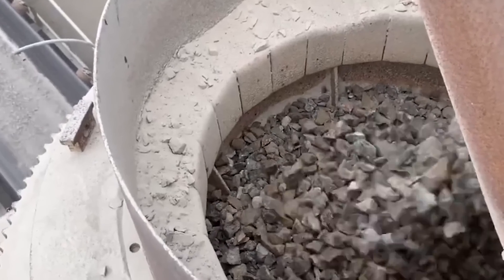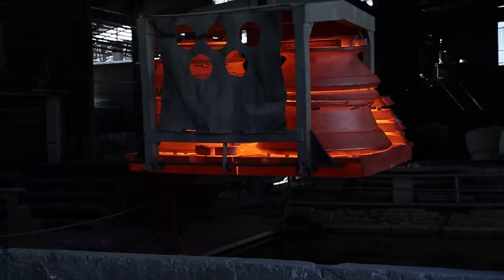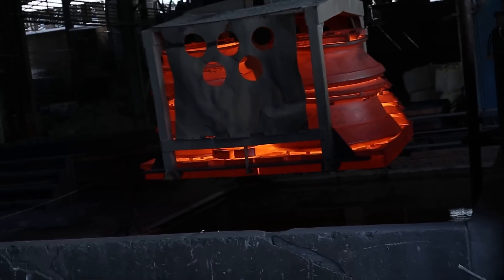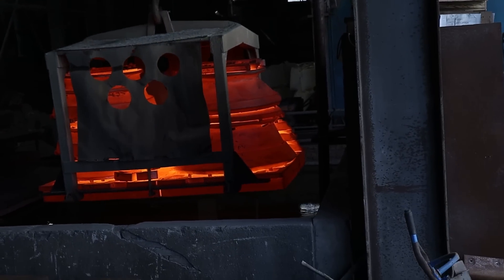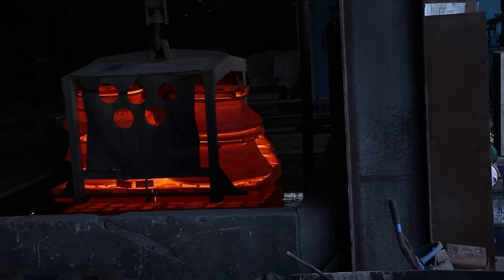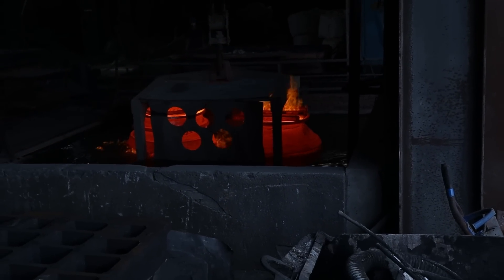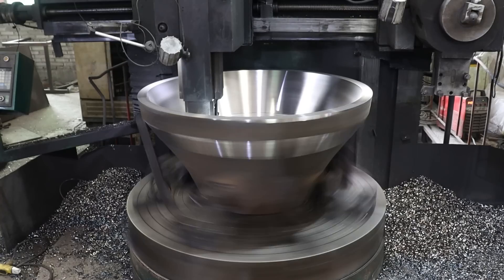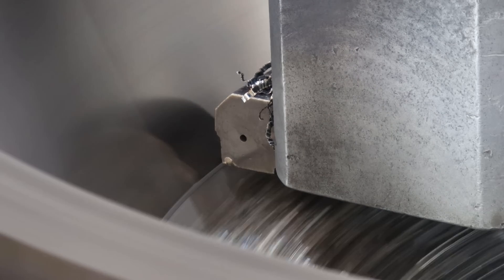Quenching affects the property of high manganese steel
In our factory, we have our production process under strict control to guarantee the final crusher parts have the best performance. For example, the quenching process requires accurate temperature control of the high manganese steel parts. This is reflected in the hiatus time from the heat treatment oven to the water pool, and the soaking time as well.
In this video, we will show you some episodes of our production process.